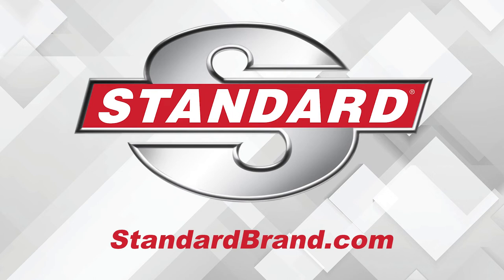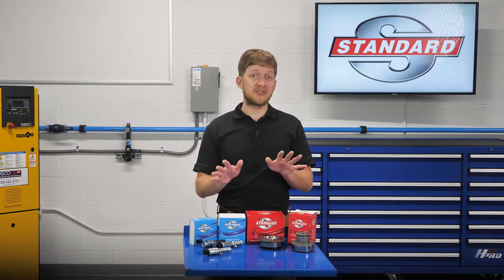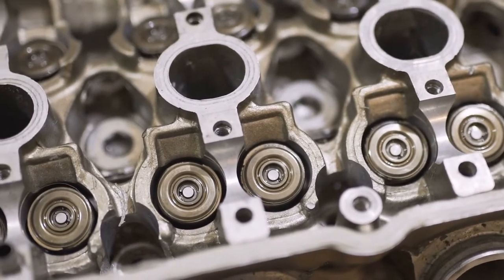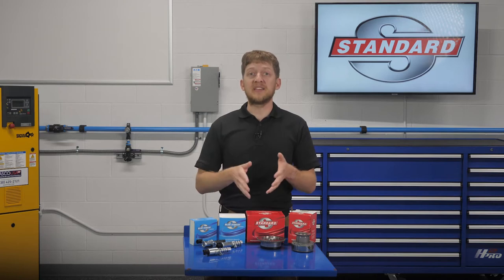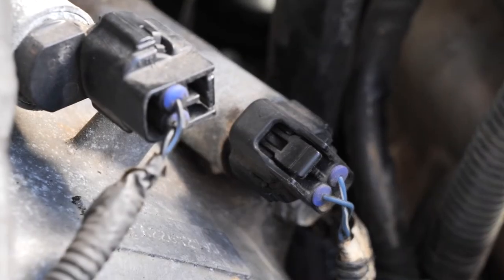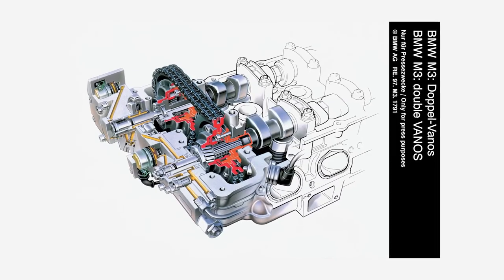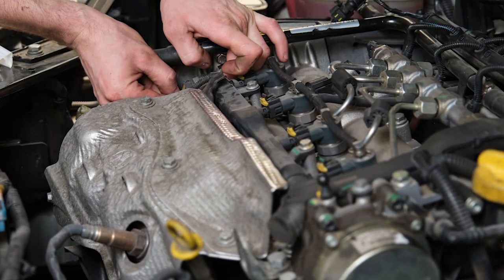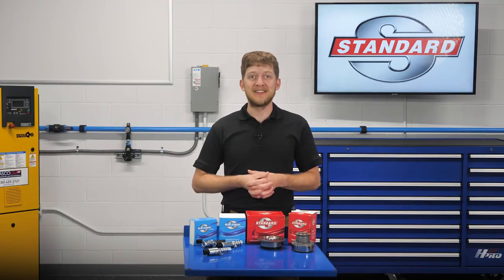Performing A Variable Valve Timing Service Properly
When servicing a VVT issue, take your time and follow the steps.